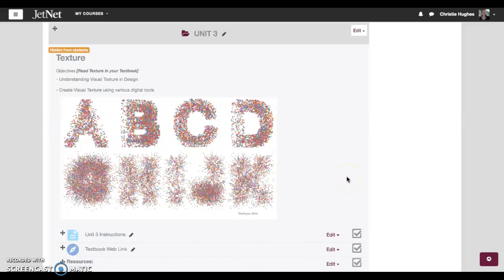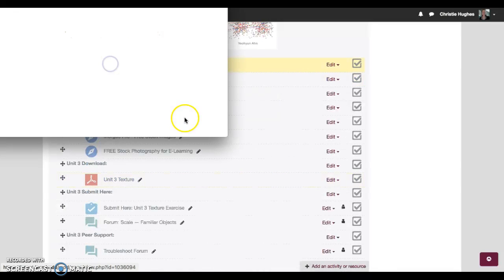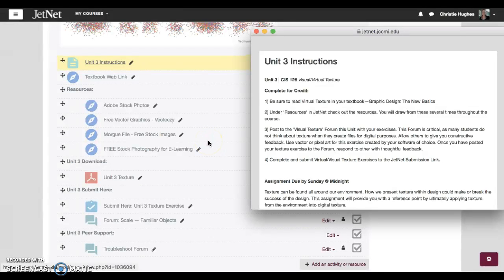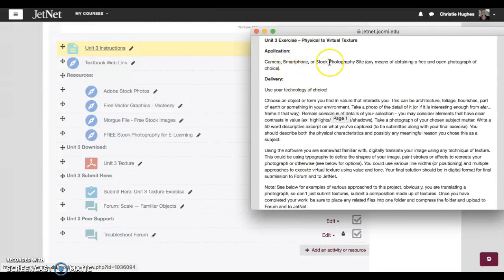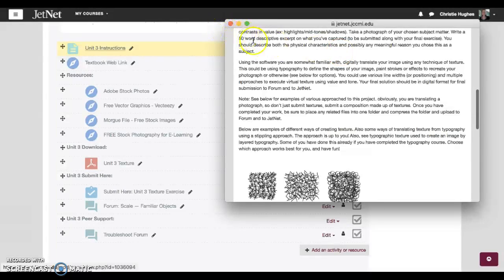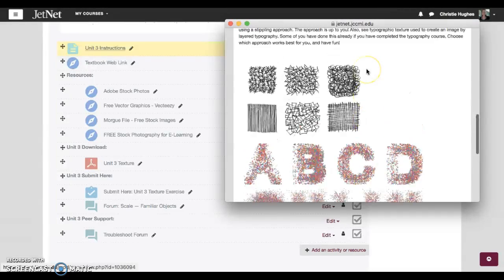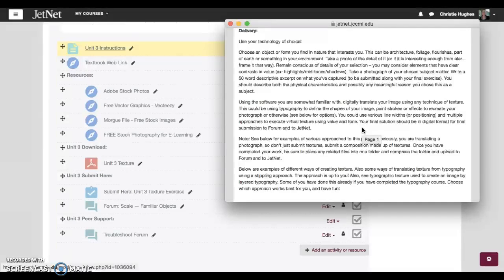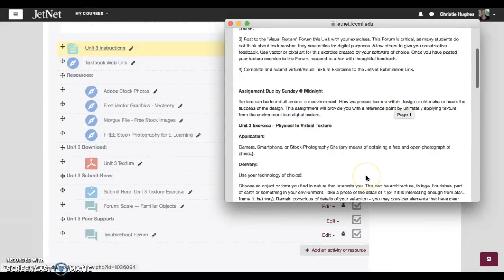CIS 126 - Unit 3 Overview